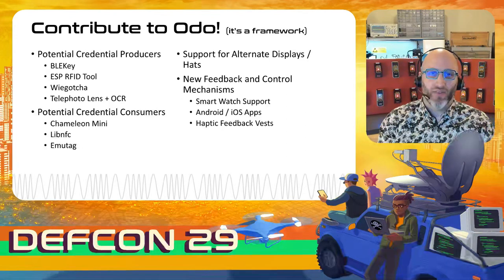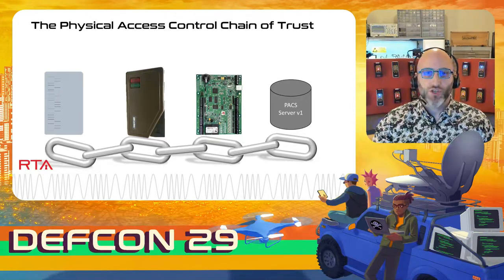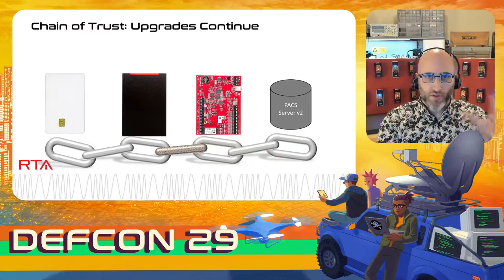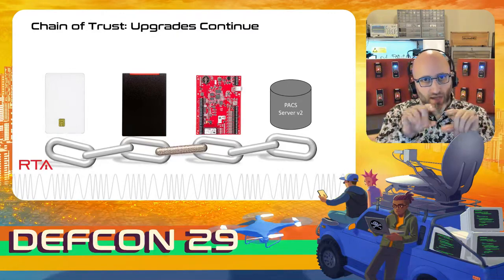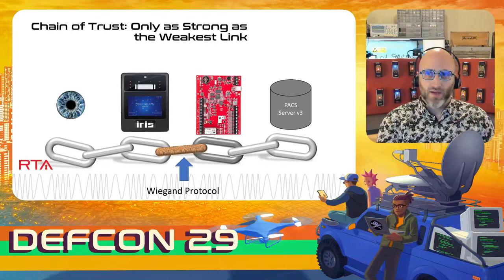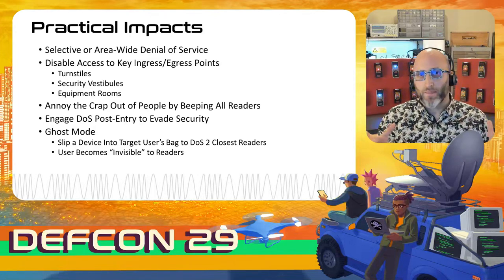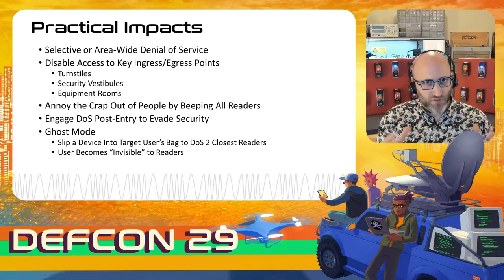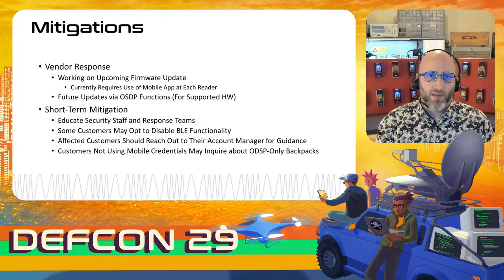DEF CON 29 - Babak Javadi, Nick Draffen, Eric Bettse, Anze Jensterle - The PACS man Comes For Us All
It's 2021. You’re still here! You’re vaccinated! You should be happy and carefree! And yet…the PACS-man still haunts us all. Why should this be? Don’t we have newer, better tech with more bits of encryption and fewer wires? Haven’t the professional sentinels we’ve entrusted with our physical security software-defined ALL THE THINGS and made them better?

Nay, these are but fruits of the poisonous physical security tree! Come, fellow hackers and weary travelers, visit with the ghosts of access control and learn of the lies they’ve laid before us!

Come see how false guardians have used BLE slight-of-hand to increase complexity and cost while reducing security and ask that they be paid a tithing for the privilege! Witness young software-defined gladiators do battle in an arena they did not prepare for and falter!

Behold as our friendly ghosts of access control forge never-before seen tools to help slay false security prophets!